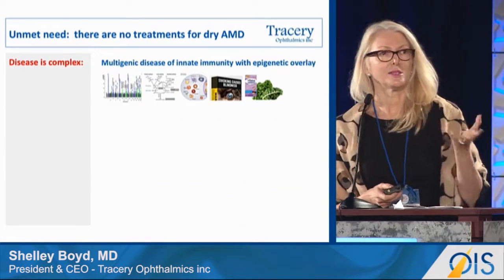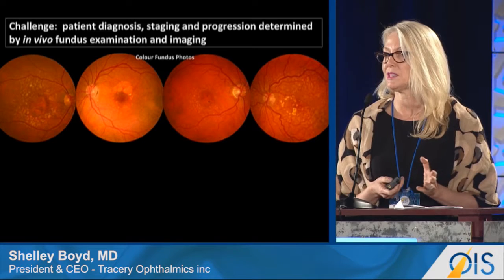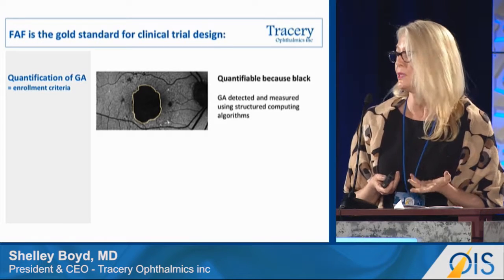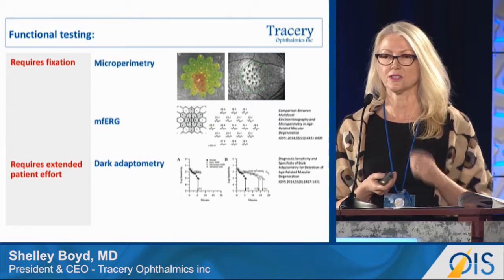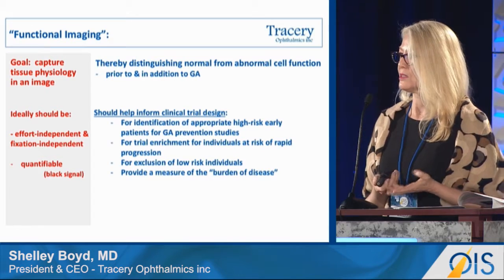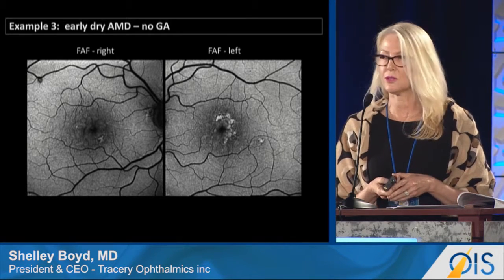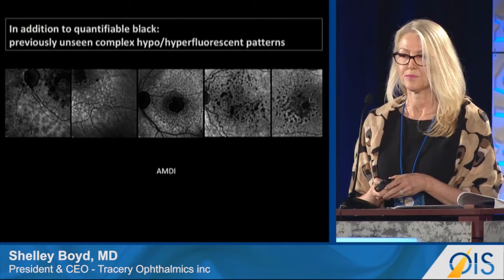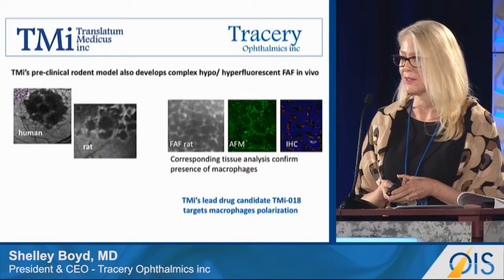Tracery Drawing Finer Lines for AMD (OIS@AAO 2016)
"Posterior Segment Company Showcase: Tracery Ophthalmics" panel from Healthegy's OIS@AAO 2016:

Presenter:
Shelley Boyd, MD, President & CEO – Tracery Ophthalmics inc

Shelley Boyd, MD, president and CEO of Tracery Ophthalmics Inc., introduced the company’s clinical-stage “functional ophthalmic imaging platform” to OIS@AAO. The company – funded by its founders – is currently developing a beta-version of a software analytic tool that can capture snapshots of ocular physiology and present a more complete picture of the damage wrought by age-related macular degeneration (AMD)...